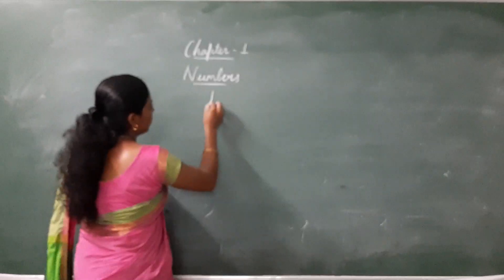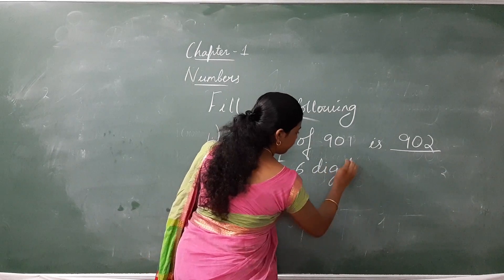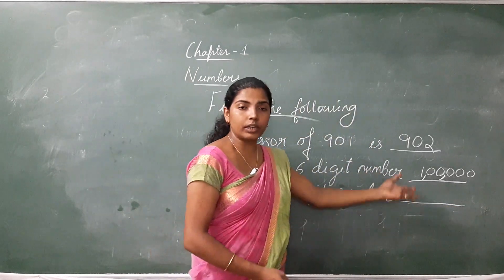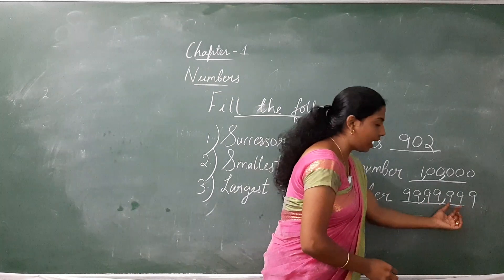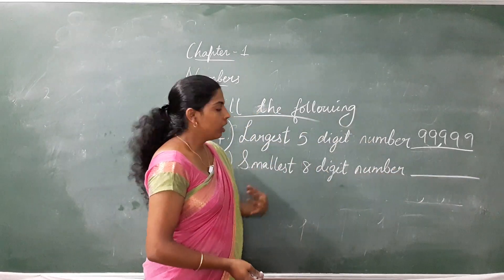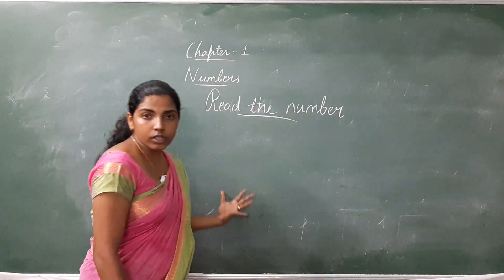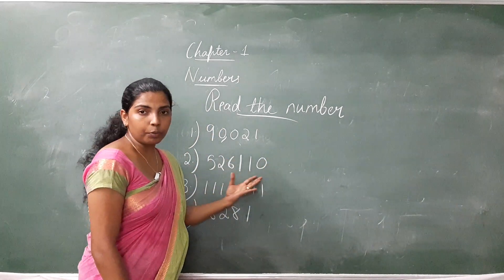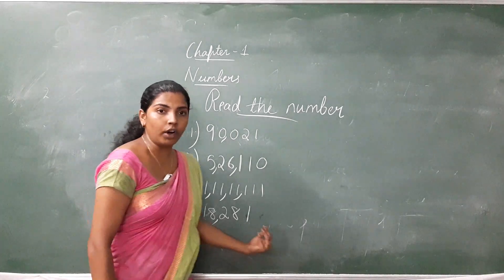Maths std IV CHAPTER 1 Part 2